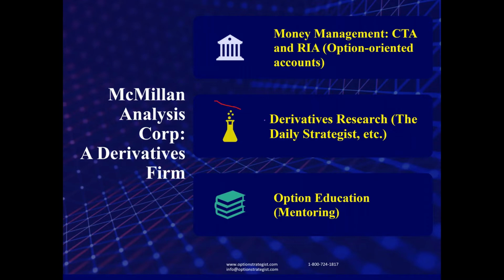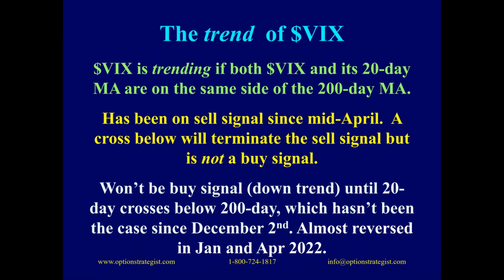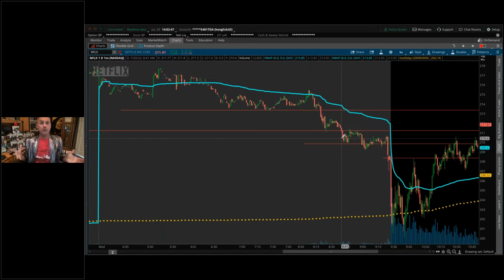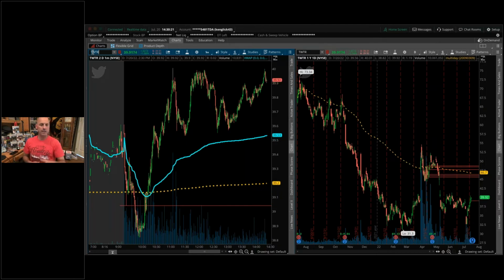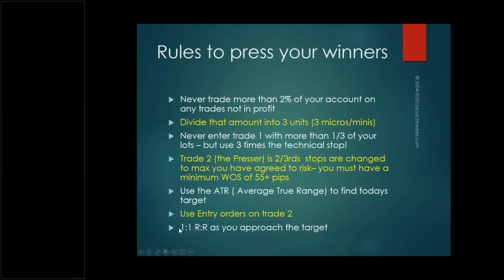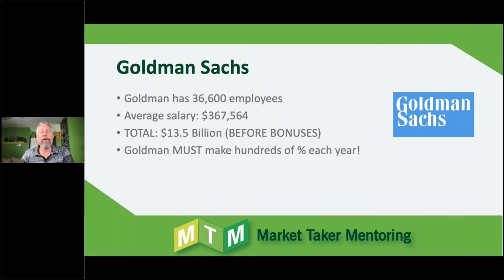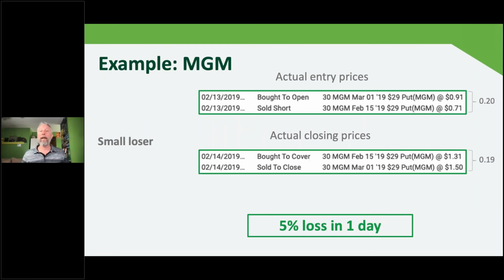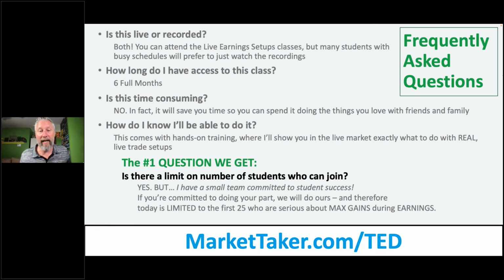July 20, 2022 Traders Exclusive Live Strategy Series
July 20th 2022, four expert traders at this free live event taught us:
● How option data (price and volume) can often be used to structure trading indicators
● Clearly defined risk/reward management
● How the dumb money trades and how to NOT be one of them
● How to use earnings to protect against unnecessary risk

1:00 PM ET (12:00 PM  CT) — Larry McMillan of McMillan Analysis Corporation with "What Current Option Indicators Are Saying About the Market Now"

1:45 PM ET (12:45 PM CT) — Kenny 'The Warlock' Glick of Hit The Bid with "VWAP For Your Mind"

2:30 PM ET (1:30 PM CT) —  Scott Barkley of ProAct Traders LLC with "Finding the Wide Open Spaces in the Forex"

3:15 PM ET (2:15 PM CT) — Dan Passarelli of Market Taker Mentoring with "Ex Floor Trader Reveals His Secrets to Trading Earnings"